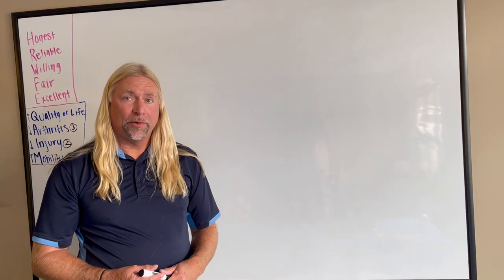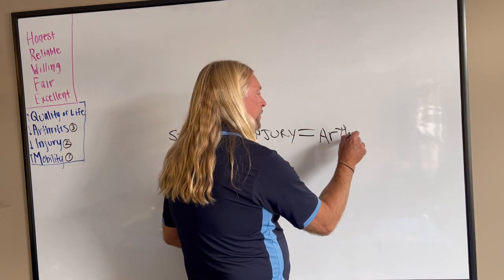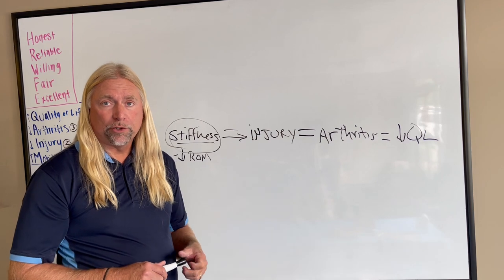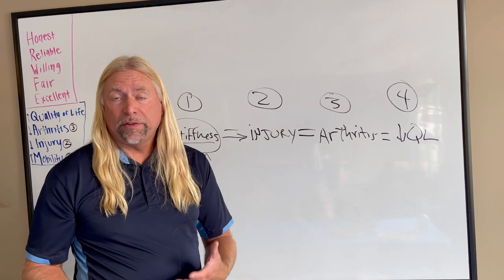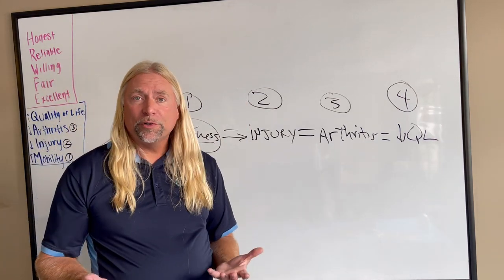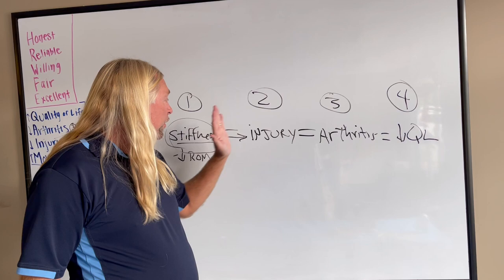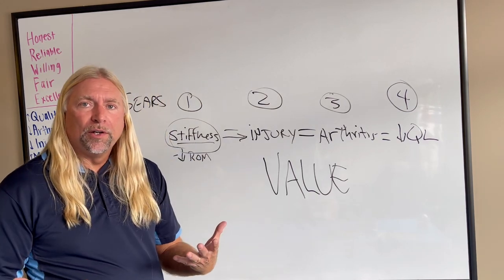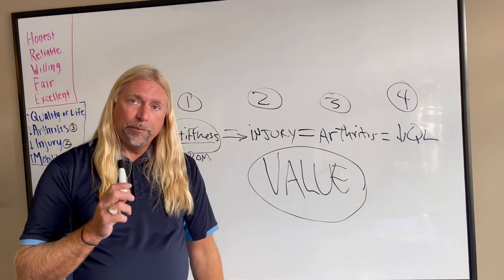Why stiffness is a big deal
Most people don't understand the value of reducing stiffness and have difficulty understanding the ramifications of just being "a little stiff".  Stiffness leads to injuries, which lead to degeneration of cartilage in the joints, which leads to pain and immobility, which leads to a poor quality of life.  This video was created to help understand how to communicate the value of restoring functional mobility.

0:20 What is stiffness?
0:30 What is the big deal with stiffness?
0:51 Stiffness equals injury
1:00 What happens if you don't fix the stiffness?
1:22 What does stiffness do to joint cartilage?
1:44  What does stiffness do to mobility?
2:20 Restrictions in testing
3:00 What happens to your quality of life?
3:30 What is your risk of injury if you are stiff?
3:40 Risk of arthritis?
5:00 Who doesn't want a better quality of life?
5:30 Understanding is the key to results and VALUE
8:00 Wouldn't you rather try and do all you can to keep your mobility?
8:30 So What..